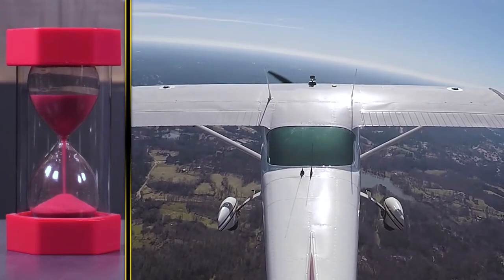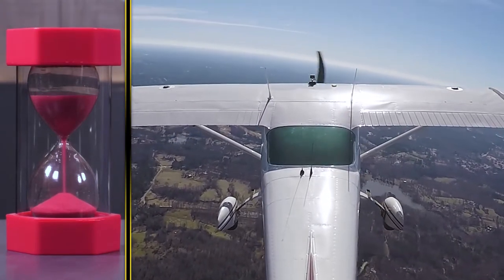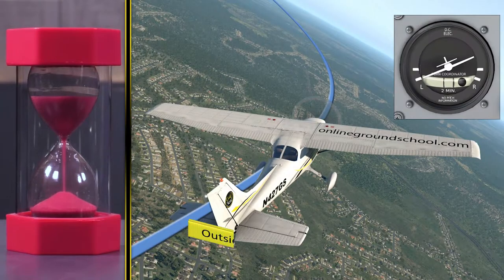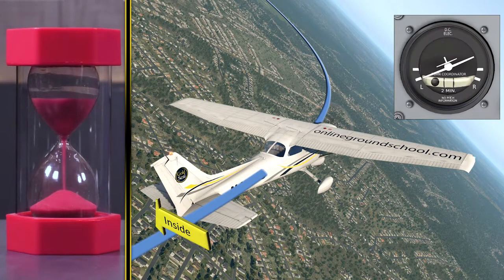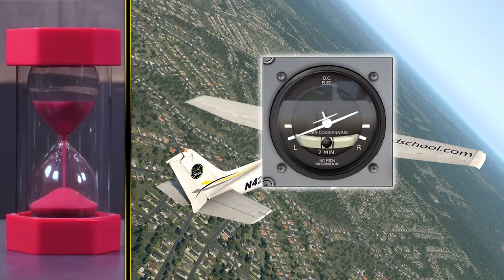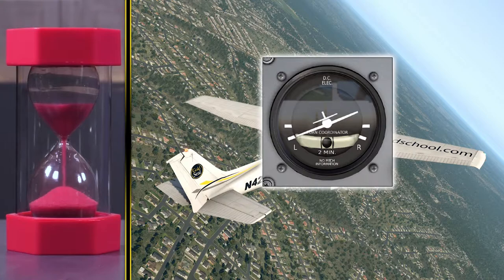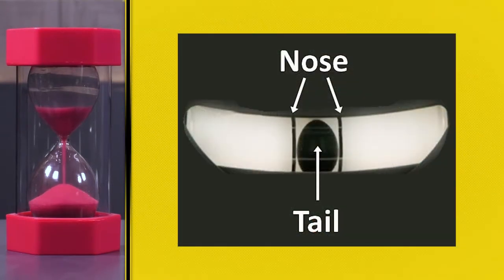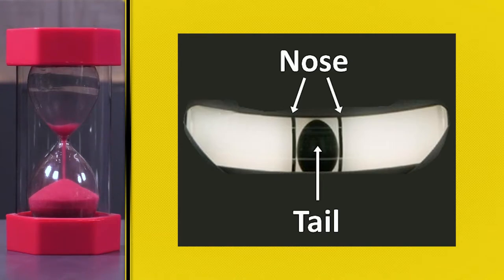Coordinated Flight - One Minute Ground School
CFIs have been saying "right rudder!" and "step on the ball!" for over a hundred years. Have you wondered what the fuss is all about? Find out in just 60 seconds.